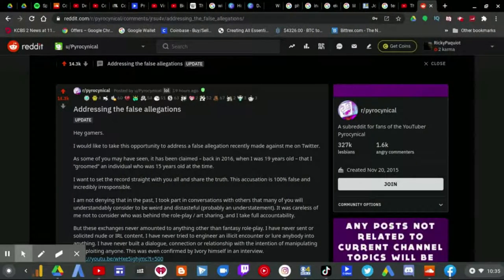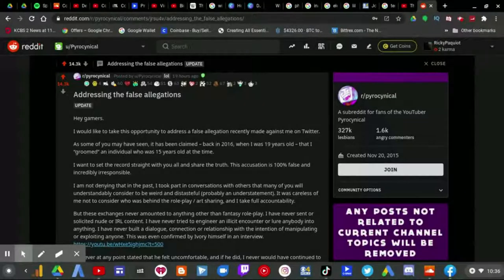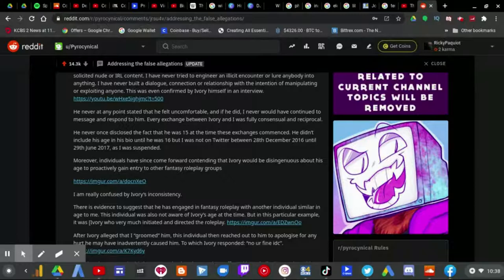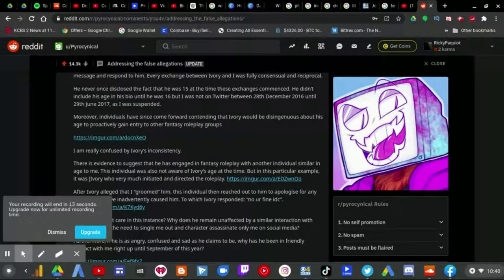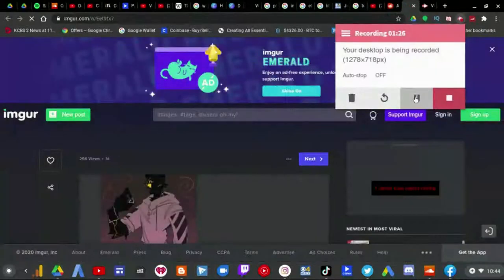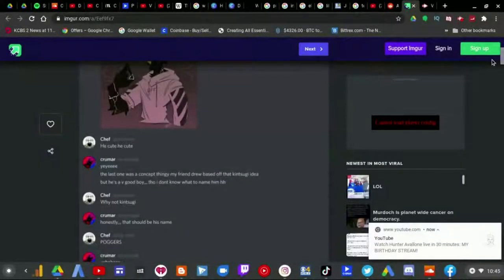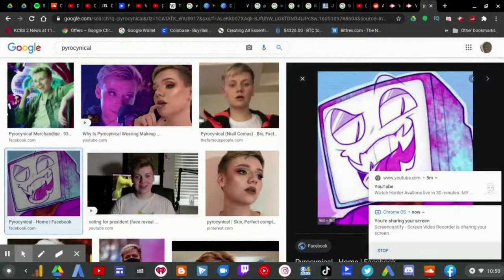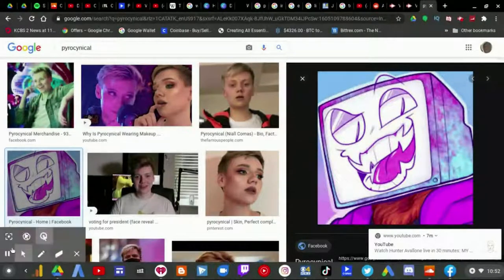Pyrocynical's Response To False Grooming Allegations!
Pyrocynical responds to Ivory Rasmus the Pyrocynical Grooming Victim who made false allegations/accusations against him on Twitter.